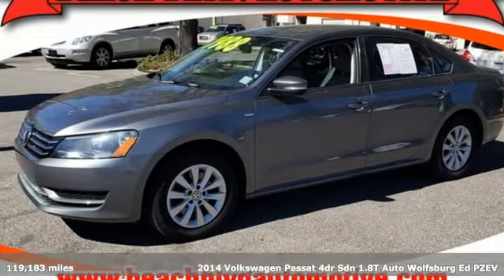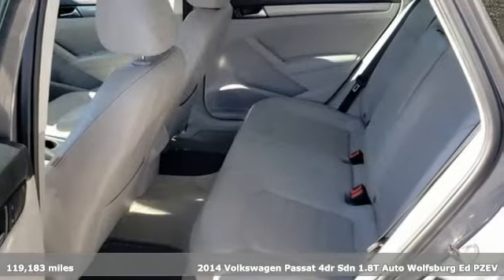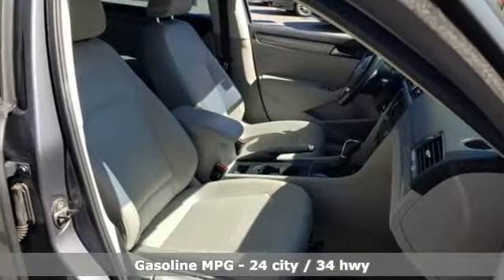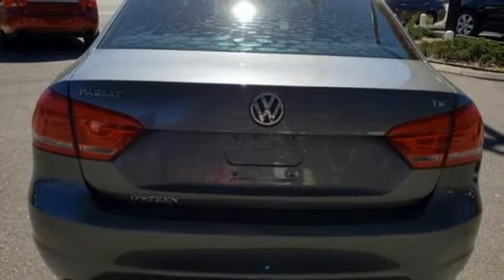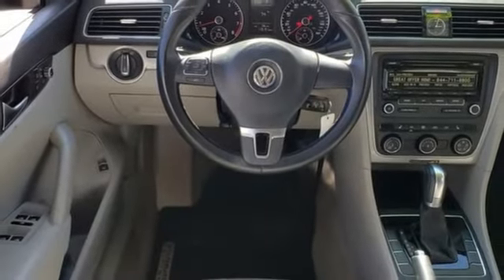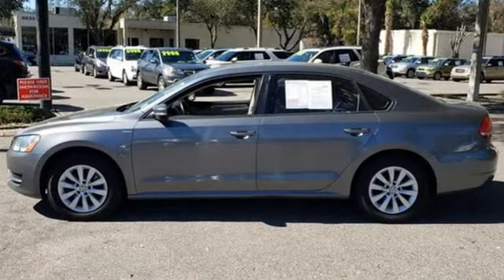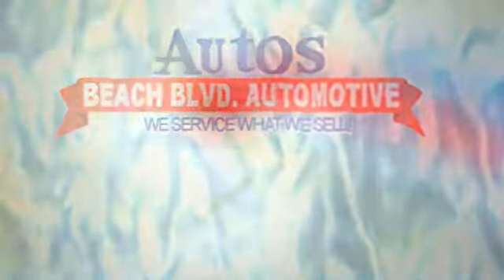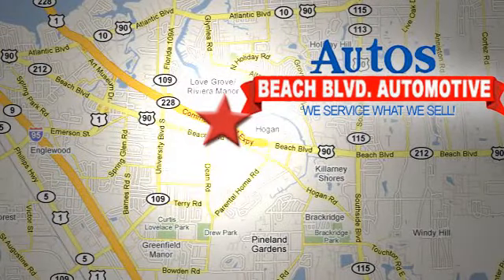2014 VOLKSWAGEN PASSAT Jacksonville FL St. Augustine, FL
Year: 2014
Make: VOLKSWAGEN
Model: PASSAT
Trim: 1.8T WOLFSBURG EDITION
Engine: 4 Cylinder Engine
Transmission: Automatic
Color: CHARCOAL
Interior: GRAY
Mileage: 119183
Stock #: VIN8099
VIN: 1VWAT7A39EC068099
KING OF DEALERS! MILITARY DISCOUNT! HUGE SAVINGS!! WOW BRAND NEW MOTOR SCOOTERS $1095! NEW INVENTORY ARRIVING DAILY ON SALE! OVER 200 QUALITY VEHICLES UNDER $10,000! FAMILY OWNED AND OPERATED SINCE 1967 IN SAME LOCATION! WE SERVICE WHAT WE SELL BEFORE AND AFTER THE SALE! WE BUY CARS FOR CASH! TRADES WELCOME! CARFAX 1-OWNER VEHICLES AVAILABLE! CARFAX ON EVERY VEHICLE! CALL FOR AVAILABILITY! FACEBOOK,TWITTER, YOU CAN GET THE BEST OF US! BEACHBLVDAUTOMOTIVE.COM REAL IN HOUSE FINANCING FOR GOOD OR BAD CREDIT! WE FINANCE! *PRICE GOOD ONLY FOR DAY OF PUBLICATION *LISTED CASH PRICE PLUS P.D.I. FEE OF $499, STATE AND LOCAL TAXES, TAG, REGISTRATION FEES, AND TITLE FEES 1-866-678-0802

Address:
6833 Beach Blvd